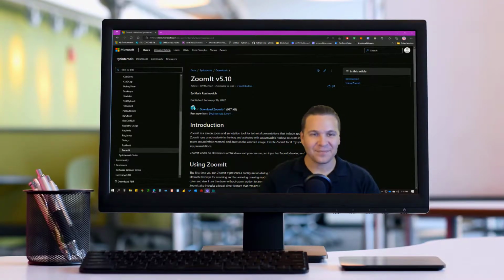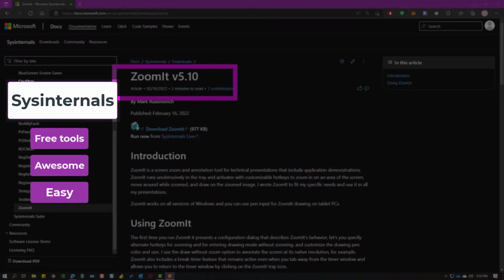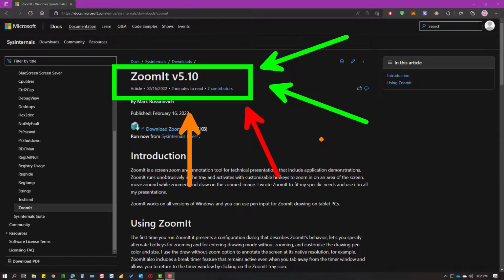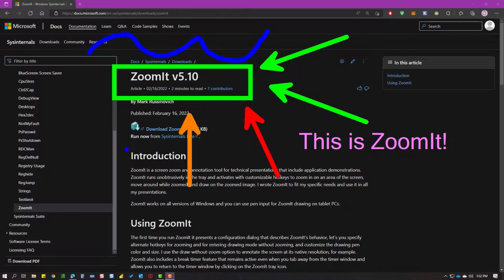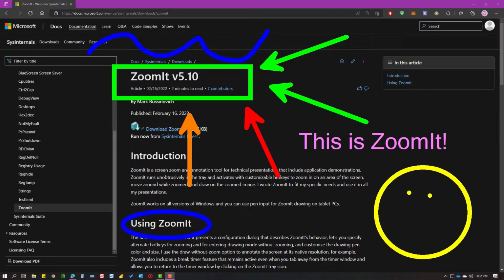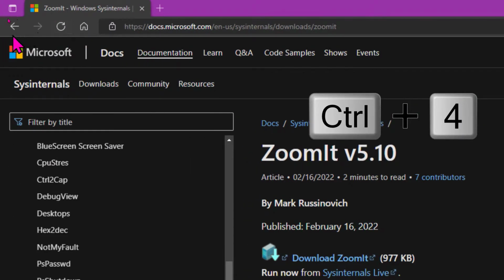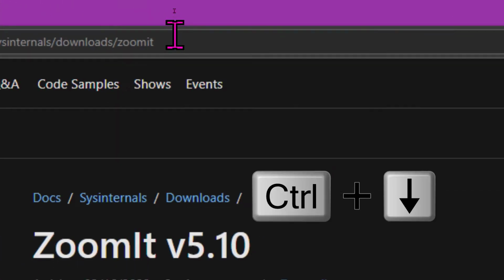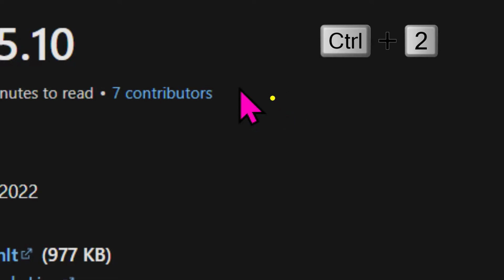Annotate On Your Screen with ZoomIt - Evolve 365 Tips & Tricks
Are you looking for different methods of how you can engage with your audience while you’re presenting? ZoomIt is a presentation tool that allows presenters to screen zoom, annotate and record. Logan Kurtin is an Evolve 365 Learning Strategist at Planet Technologies and will demonstrate how you can use ZoomIt's annotation feature to improve your presentation performance.